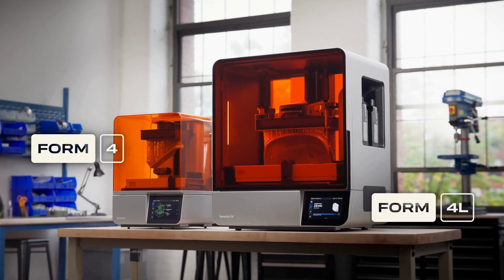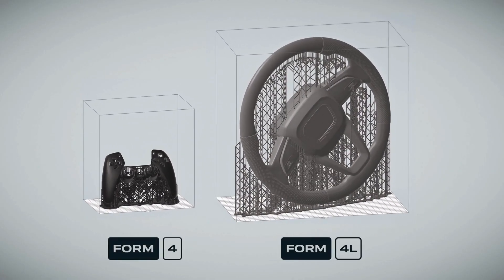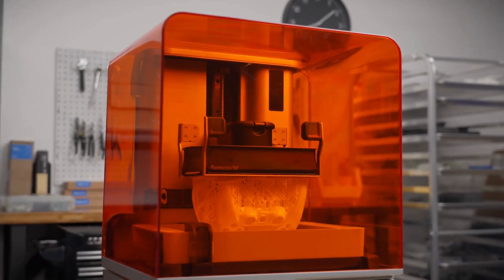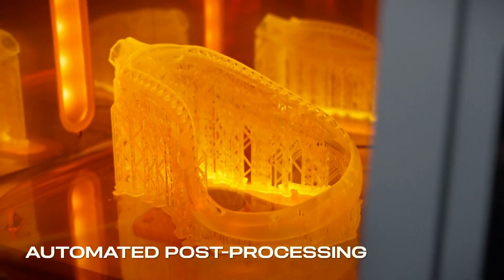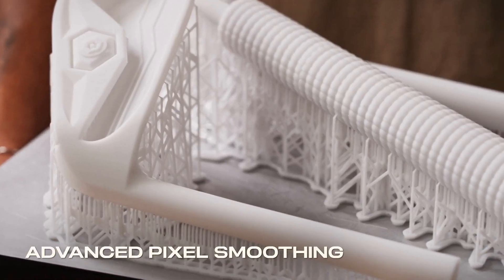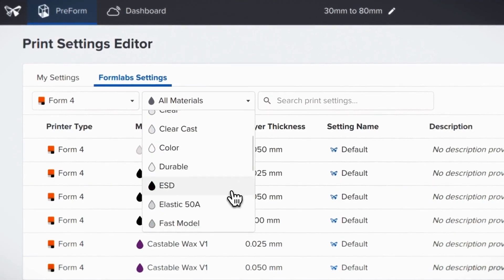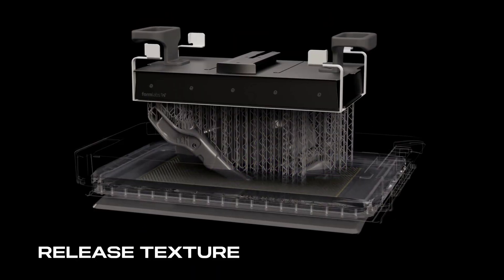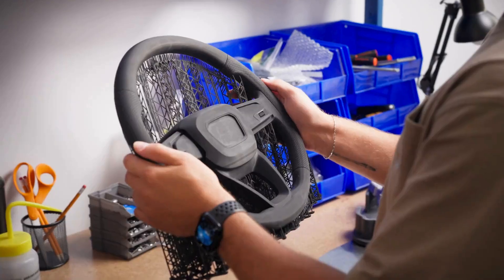Formlabs Form 4L has arrived!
𝐈𝐧𝐭𝐫𝐨𝐝𝐮𝐜𝐢𝐧𝐠 𝐭𝐡𝐞 𝐅𝐨𝐫𝐦 4𝐋 /𝐁𝐋, 𝐭𝐡𝐞 𝐥𝐚𝐭𝐞𝐬𝐭 𝐡𝐢𝐠𝐡-𝐬𝐩𝐞𝐞𝐝, 𝐥𝐚𝐫𝐠𝐞-𝐟𝐨𝐫𝐦𝐚𝐭 3𝐃 𝐩𝐫𝐢𝐧𝐭𝐞𝐫 𝐟𝐫𝐨𝐦 𝐅𝐨𝐫𝐦𝐥𝐚𝐛𝐬!

Powered by their next-generation Low Force Display™, the Form 4L brings you incredible speed, unmatched reliability, and outstanding print quality.

Whether you're creating prototypes or scaling up to full production, this printer delivers fast, precise results every time.